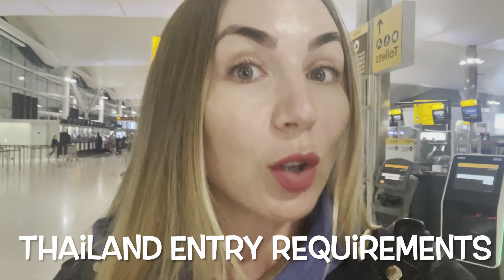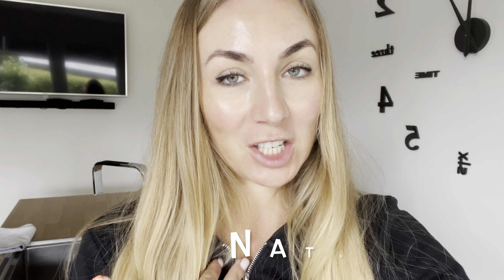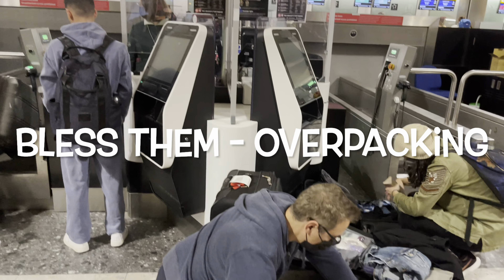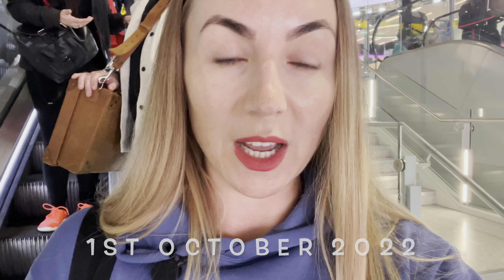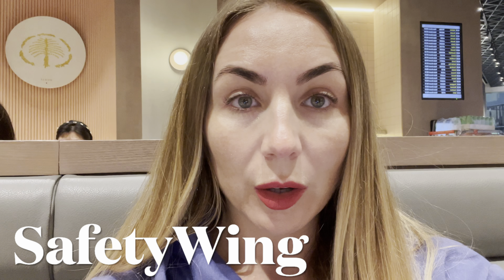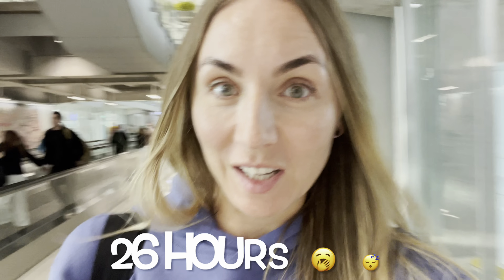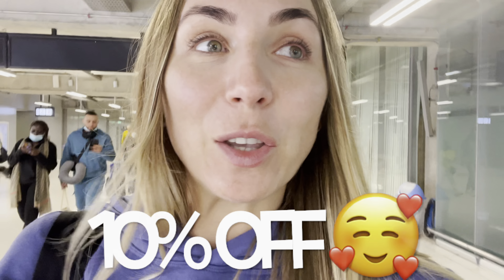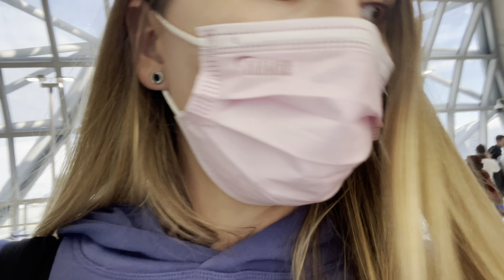Here I come Phuket! How to travel to amazing Thailand after 1st October 2022?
Can I travel to Thailand right now? Is Thailand open for tourism now? Thailand reopening for all: vaccinated or not vaccinated people!  𝐓𝐡𝐚𝐢𝐥𝐚𝐧𝐝 𝐭𝐫𝐚𝐯𝐞𝐥 𝐫𝐞𝐬𝐭𝐫𝐢𝐜𝐭𝐢𝐨𝐧𝐬 2022 have been updated a number of times, from the 1st of October 2022 𝐓𝐡𝐚𝐢𝐥𝐚𝐧𝐝 𝐭𝐫𝐚𝐯𝐞𝐥 𝐮𝐩𝐝𝐚𝐭𝐞 took place again. This will have a major positive impact on Thailand tourism. In this episode, I will cover 𝐓𝐡𝐚𝐢𝐥𝐚𝐧𝐝 𝐧𝐞𝐰 𝐞𝐧𝐭𝐫𝐲 𝐫𝐮𝐥𝐞𝐬 and Phuket airport 2022. I will show you Phuket airport arrival hall and Phuket airport taxis. Big news also at Phuket airport immigration.

𝐏𝐫𝐨𝐦𝐨𝐭𝐢𝐨𝐧𝐚𝐥 𝐜𝐨𝐝𝐞: @𝐊𝐈𝐂𝐀𝐂𝐋𝐔𝐁𝟏𝟎%

𝐏𝐮𝐫𝐜𝐡𝐚𝐬𝐞 𝐚𝐧 𝐀𝐦𝐚𝐳𝐨𝐧 𝐅𝐢𝐫𝐞 𝐒𝐭𝐢𝐜𝐤:

𝐎𝐧𝐞-𝐭𝐨-𝐨𝐧𝐞 𝐜𝐨𝐧𝐬𝐮𝐥𝐭𝐚𝐭𝐢𝐨𝐧 𝐰𝐢𝐭𝐡 𝐌𝐄:
30 minutes current fee is Ḅ500/£11.00/$13.00/€13.00
Use the link below to pay for your slot -

Use the link below to book your slot (AT LEAST 24 HRS) in advance -